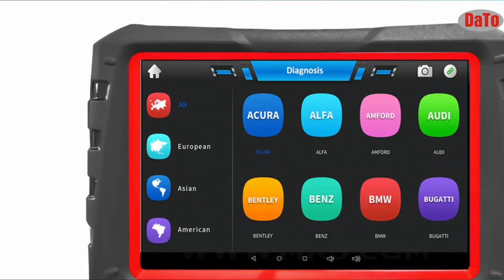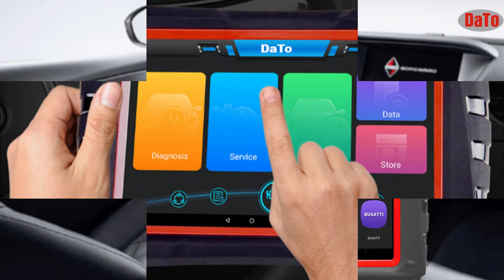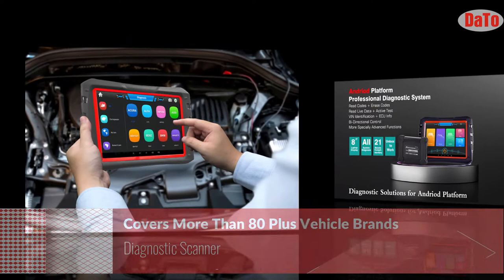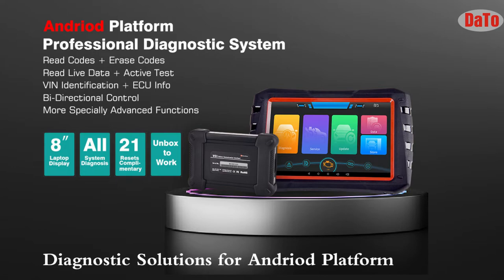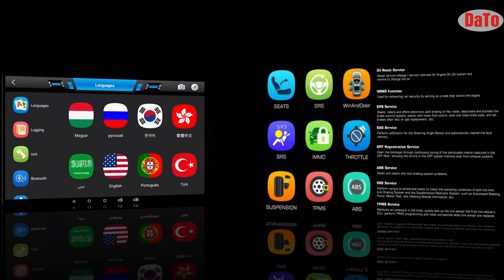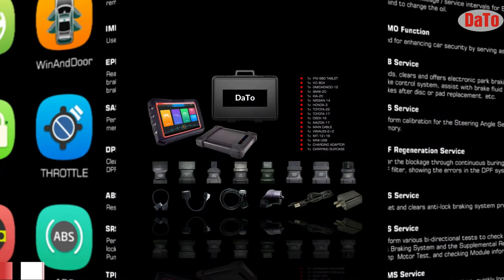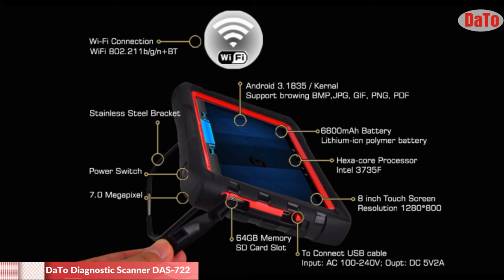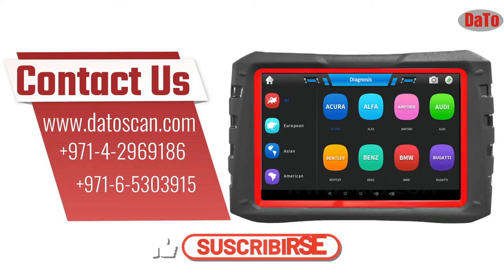DaTo DAS 722 - Full Product Details: The Smart Diagnostic Scanner You Need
Are you looking for the best car scanner? Look no further! Our DaTo DAS 722 offers top-of-the-line features at an amazing price, making it the perfect choice for anyone in need of a diagnostic scanner.

In this video, we'll show you all of the features of our DaTo DAS 722 car scanner and explain why it's the best diagnostic scanner for all car types. We'll also give you a full product description, so you can find all the information you need to make an informed purchase. Don't miss out on this amazing deal!

Call or WhatsApp
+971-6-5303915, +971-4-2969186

Dato DAS 722 Smart Diagnostic Scanner for all car
Dato Das-722 full Product Detail
Dato DAS722
Das722
Smart And Advanced Scanner for all car
Best Scanner for car
Best OBD2 Scanner for cars
Best obd2